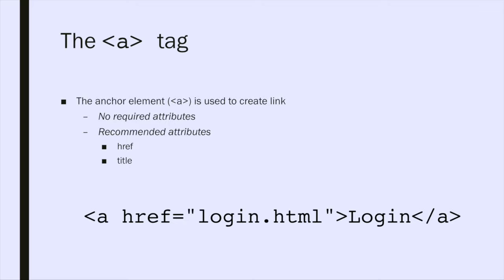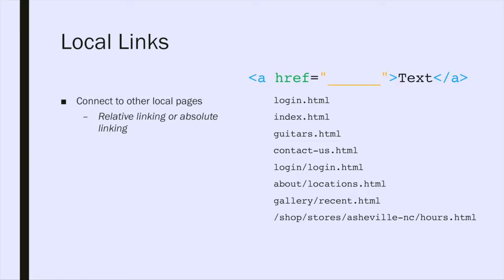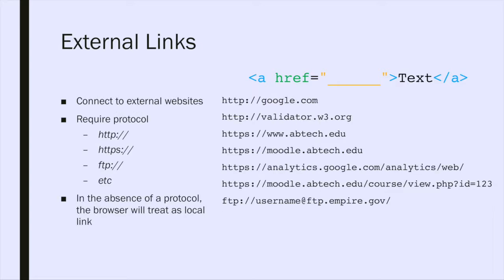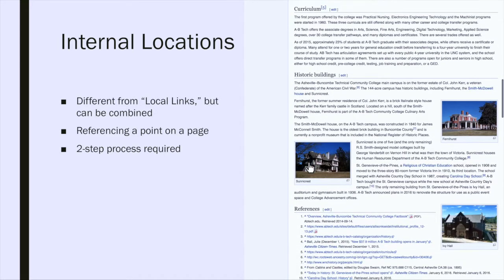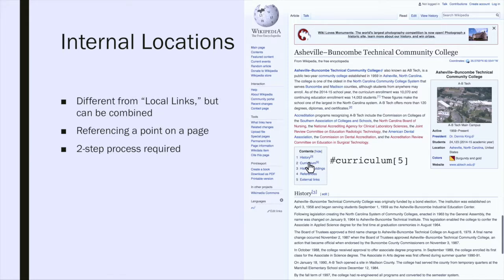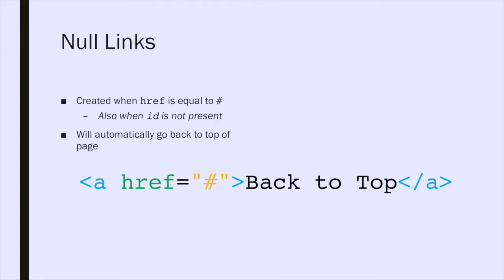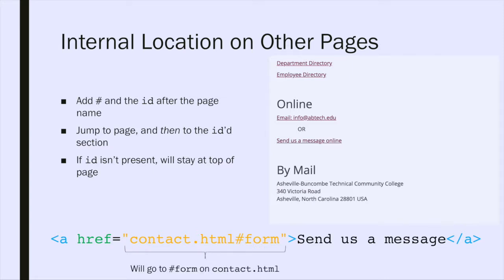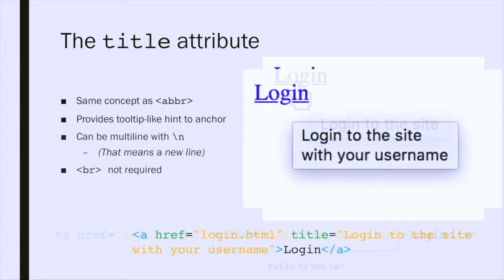Chapter 5-2: The Anchor Element